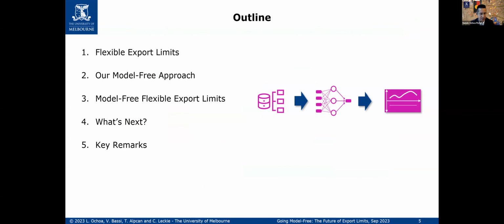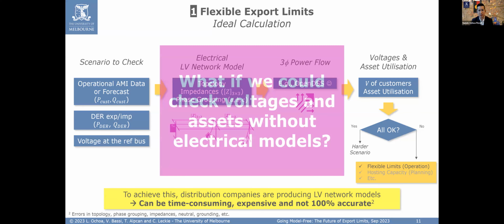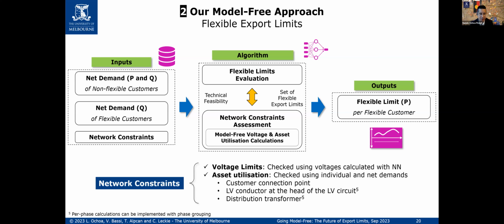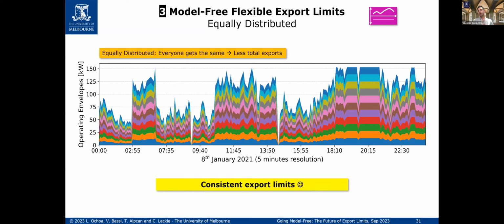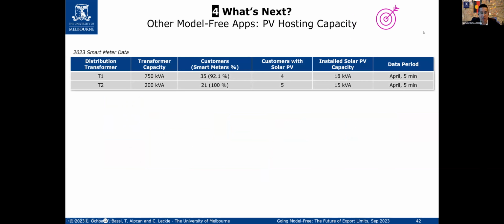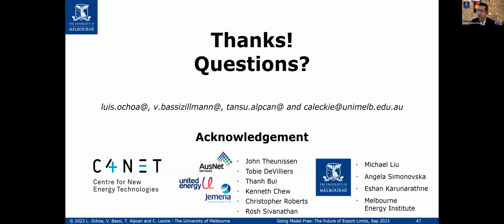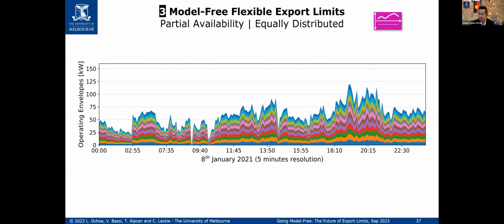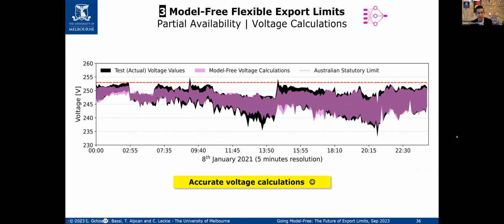Project 71 | Going Model-Free: The Future of Flexible Export Limits | UoM | Sept 2023 Webinar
This is a recording of the University of Melbourne webinar hosted September '23. For more information on this project and others, please visit the C4NET website.

Topic:
Going Model-Free: The Future of Flexible Export Limits | Part of the Model-Free Operating Envelopes at NMI Level Project

Speakers:
Prof. Nando Ochoa Pizzali, Professor Of Smart Grids And Power Systems
Electrical and Electronic Engineering, Vincenzo Bassi Zillmann, Research Associate with The University of Melbourne.